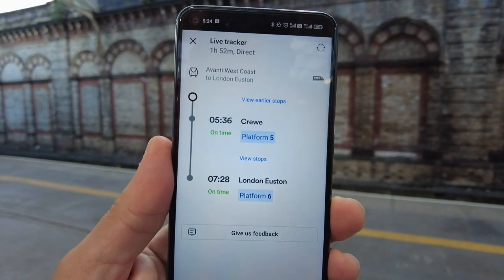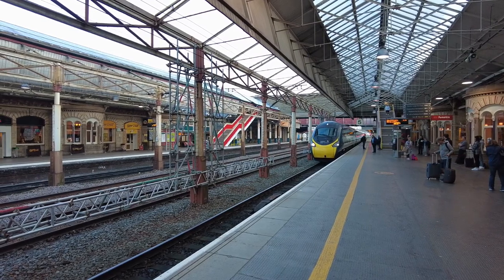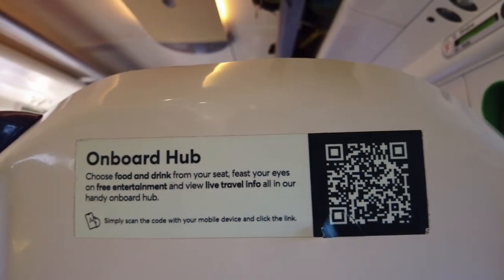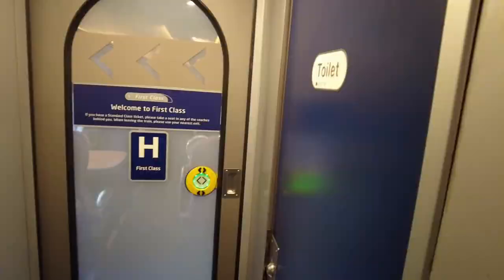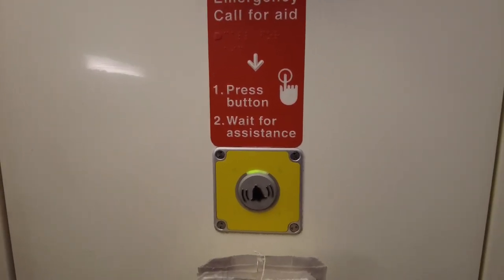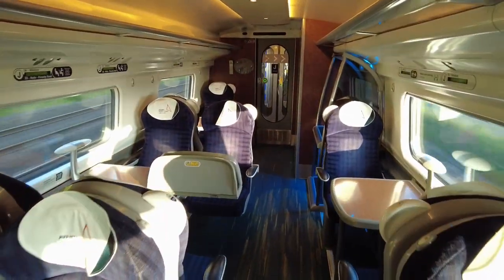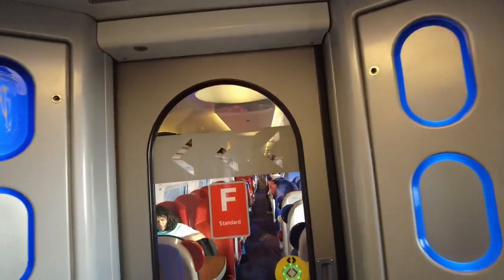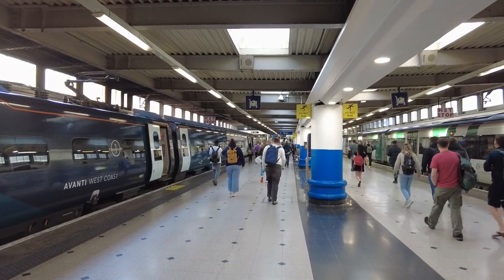LONDON by TRAIN | How does a TRAIN look inside in ENGLAND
CREWE to LONDON by TRAIN How does a train look inside in ENGLAND
WHAT TRAINS LOOK LIKE IN ENGLAND